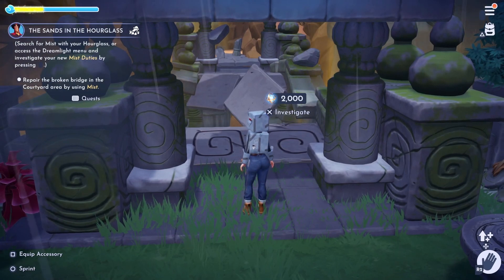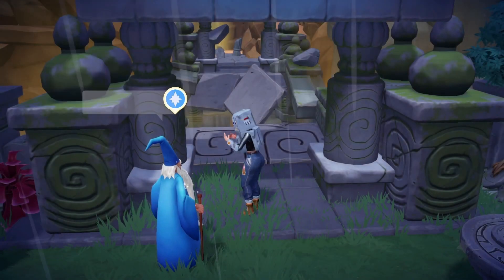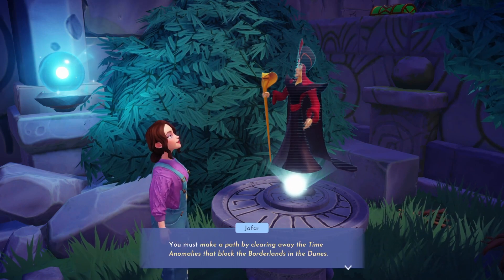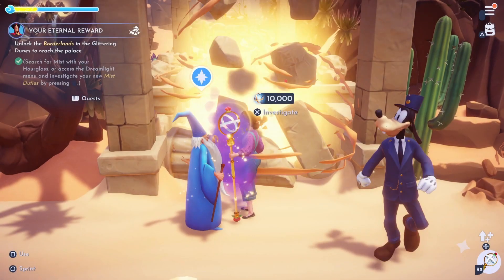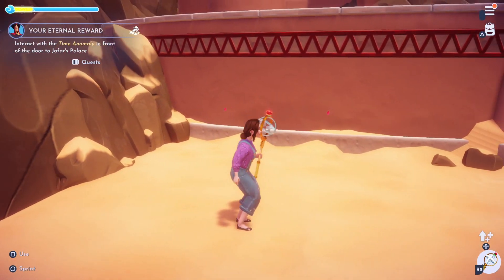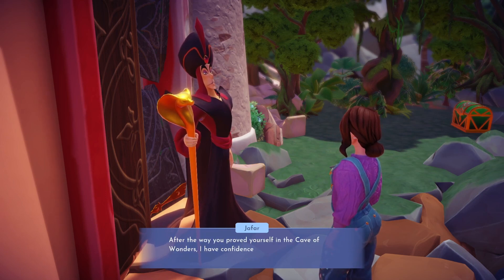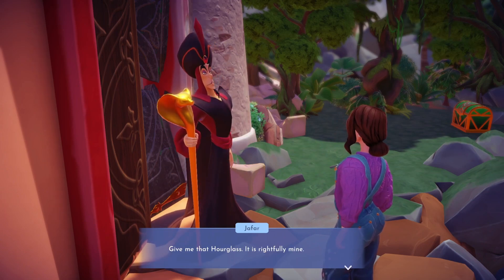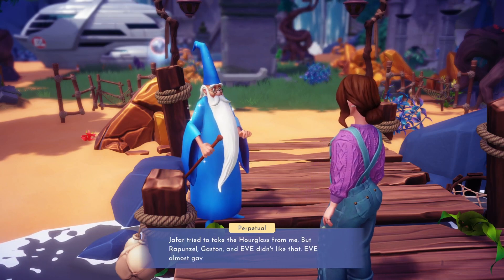Your Eternal Reward! – Gameplay – Walkthrough – Disney Dreamlight Valley – A Rift in Time